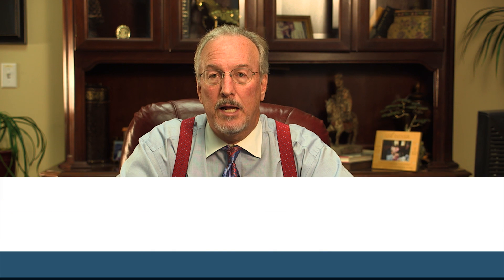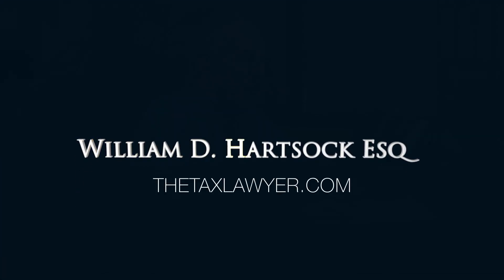How to ensure your PPP loan is forgivable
The most important part of the Paycheck Protection Program loan is assuring that it's forgivable. You must comply with authorized expenditure rules, tracing rules, and workforce retention rules to assure that it's completely forgiven. If the proceeds of the PPP loan are not traced directly to allowable expenses, but were actually used for unauthorized purposes such as the employer portion of payroll taxes or other business expenses, the PPP loan will not be forgiven. It will be a 1% interest loan payable over two years, not what you intended.